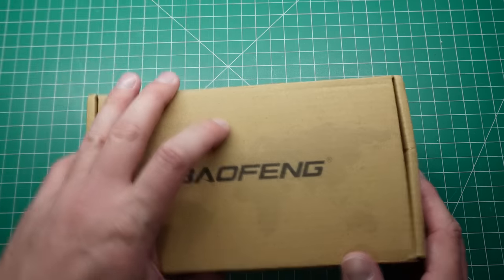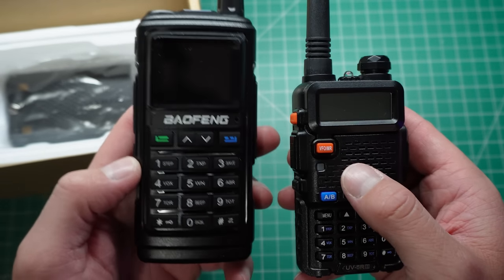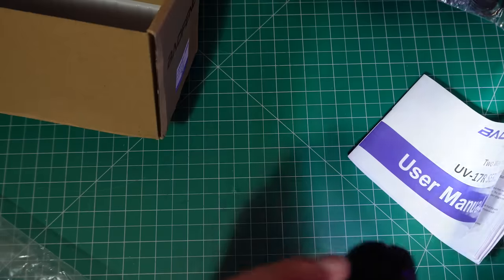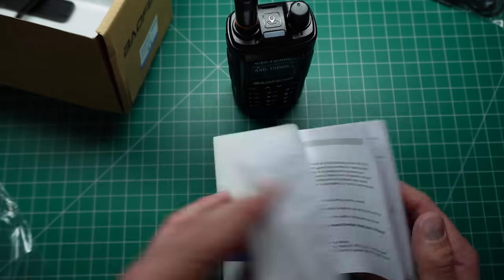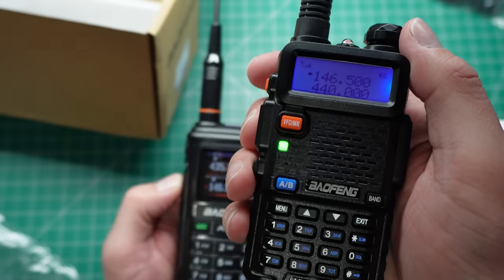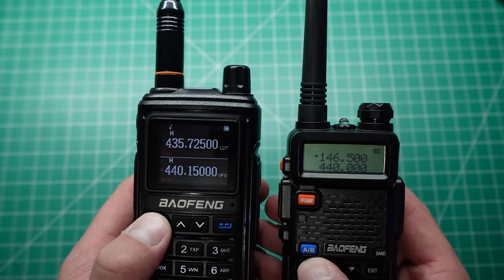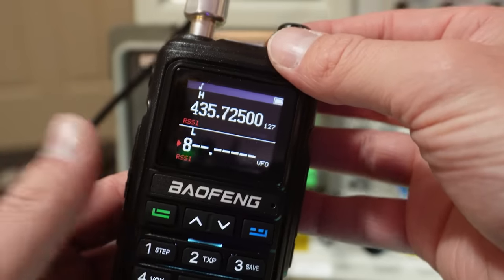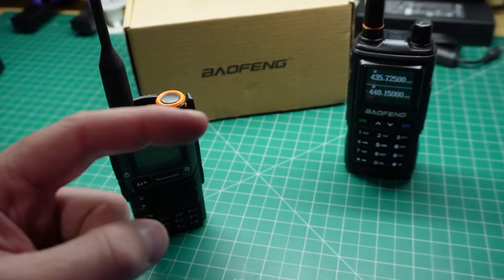Baofeng Are DONE With The UV-5R (UPGRADED to UV-17)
The brilliant minds at Baofeng have just unleashed the ultimate successor to our trusty sidekick, the UV-5R! Introducing the Baofeng UV-17! Is it squeaky clean? What upgrades over its predecessor does it offer? Let's find out!

⏱️Chapters⏱️
0:00 The Baofeng UV-5R replaced!
0:34 What You Get
2:35 Double The Light POWER!
4:01 GPS, or no GPS?
4:26 Antenna
4:56 Menu
5:56 Audio Quality
6:51 UV-17 vs UV-5R
7:11 Power & Spurious Test